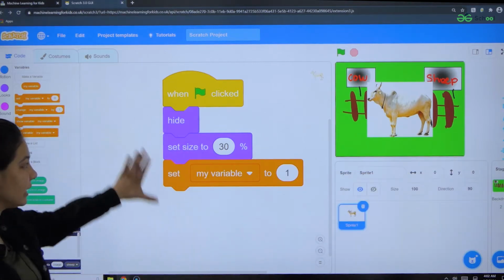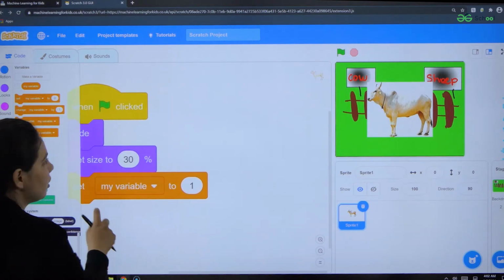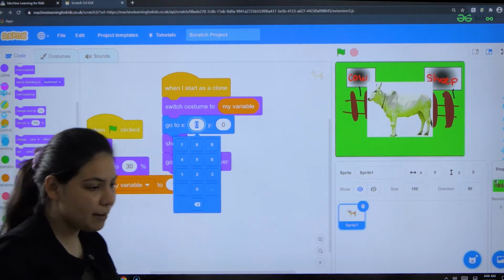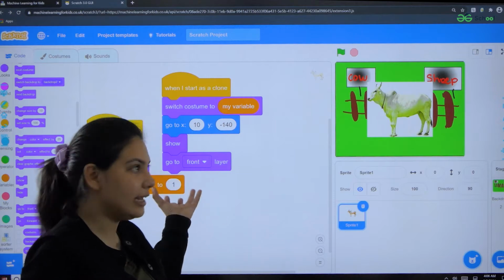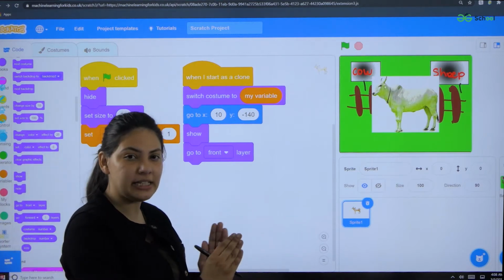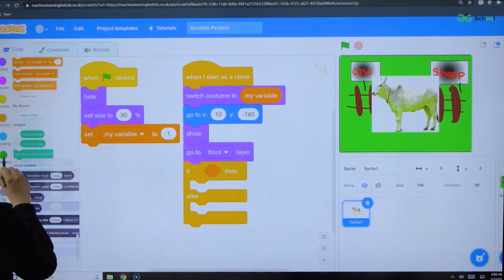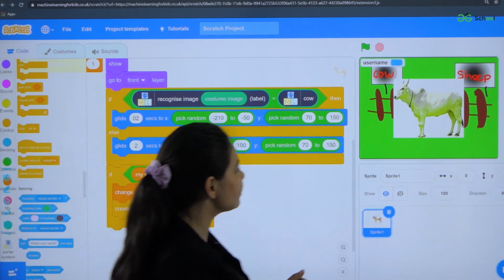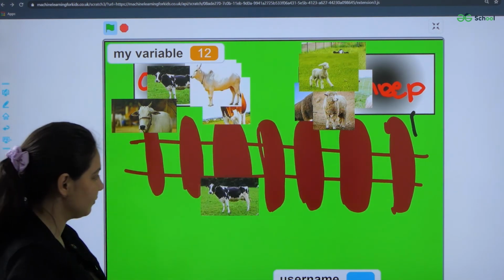Automatic Image Sorter (Part 4)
sortingthepictures SupervisedLearning imagerecognition machine learning Training machine learning model .

In this project you 'll make your own image  recognition system by training a machine learning  model to recognize and automatically sort the photos of animals. Websites use this concepts to describe the contents of
photos to help people with visual disabilities know what’s in photos even if they
can’t see them. Social media websites use it to recognize the faces of our friends
and family in the photos we post.
This project is divided mainly in five parts:
Part 1.Introduction and demonstration of the project.
Part 2: Training the model -To create an image recognition system, we collect lots of
pictures of the same subject. Then we use those pictures to train an ML model,
which identifies what those pictures have in common and uses that to recognize
new pictures.
Part 3 : Testing- Testing our models predictions.
Part 4 : Making - Scripting the code for the project.
Part 5 : Summary - What we have learned in this tutorial, key concepts of machine learning like supervised learning, uses, ideas and extensions of the project.